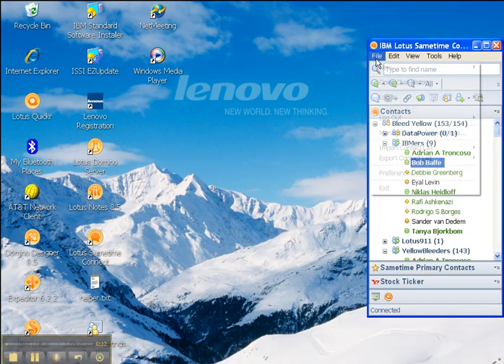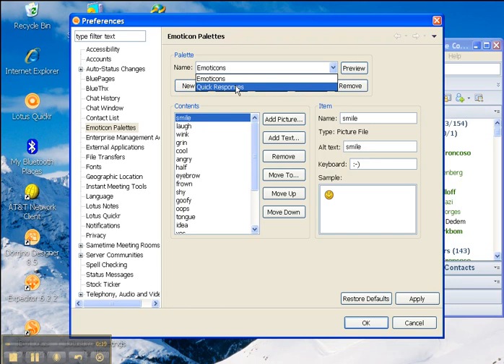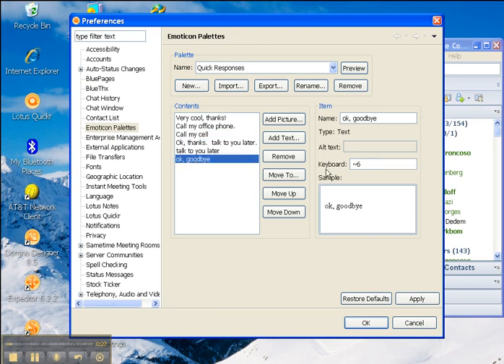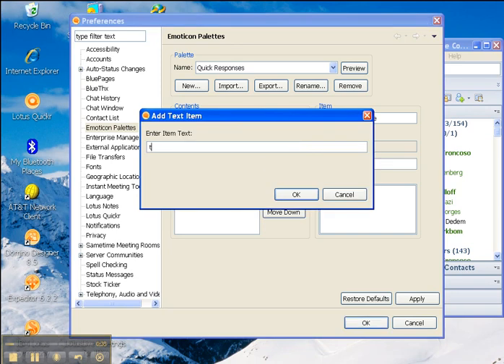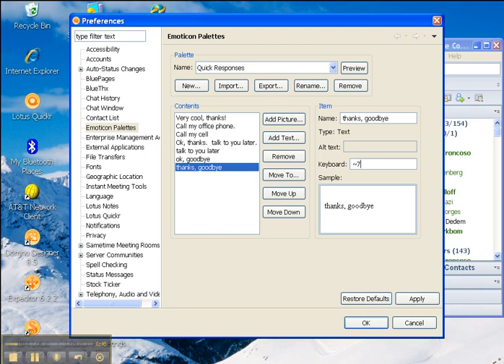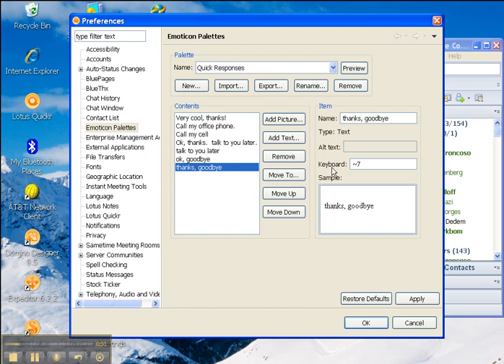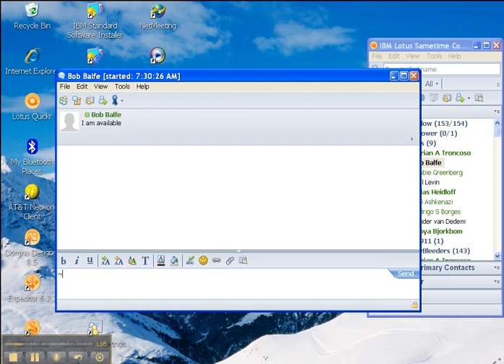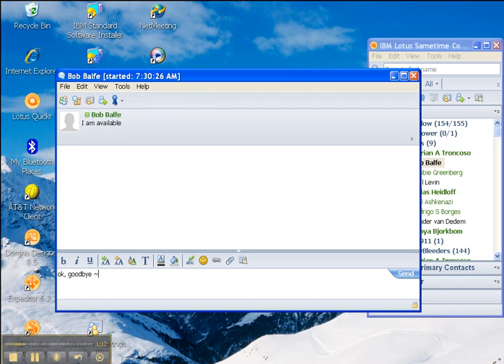Quick Tip - Lotus Sametime Quick Responses with Emoticons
In this quick tip video I show how you can use Lotus Sametime's emoticons for replying common answers in chat.